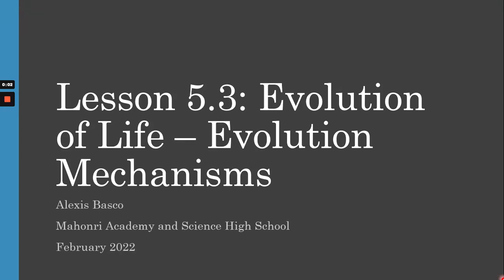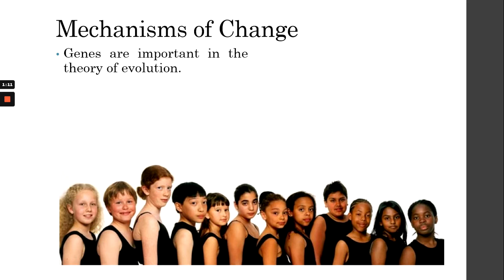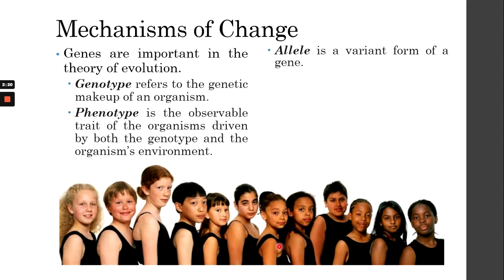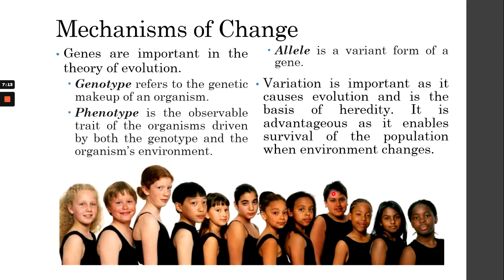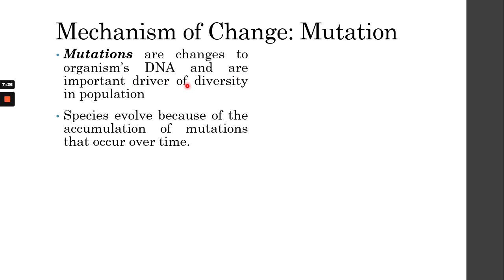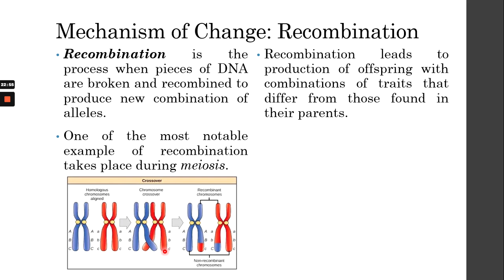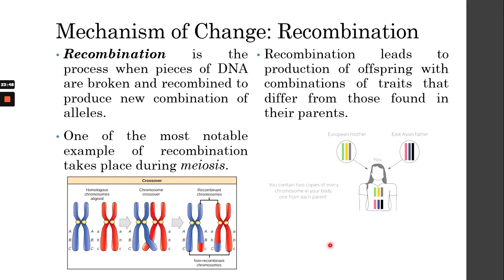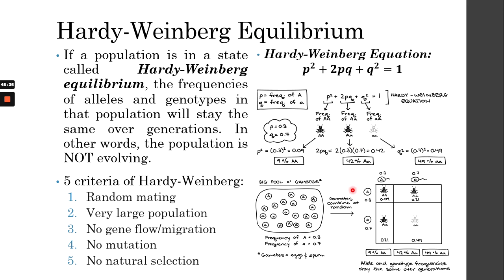GenBio2 Lesson 5.3: Evolution of Life - Evolution Mechanism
Discussion on various mechanisms that drive evolution of species.